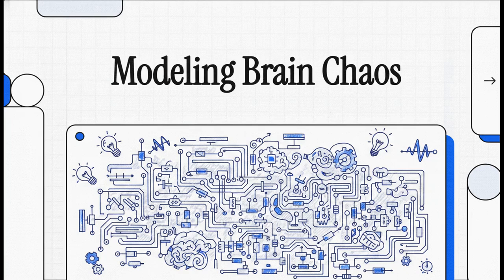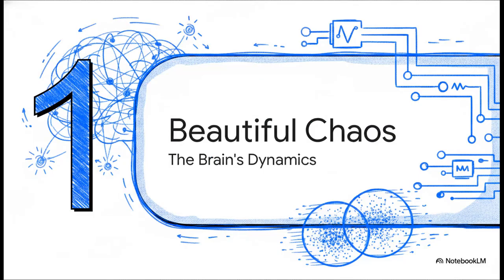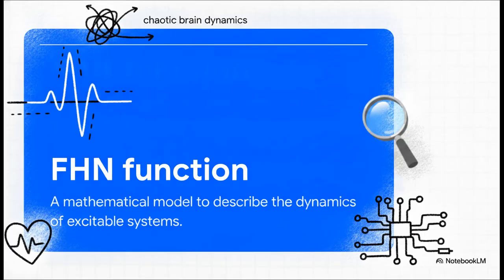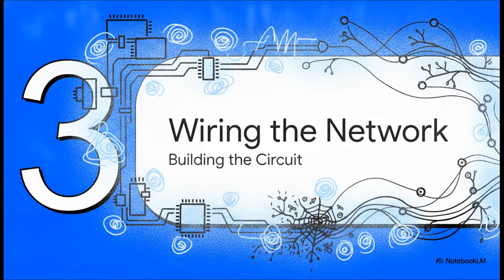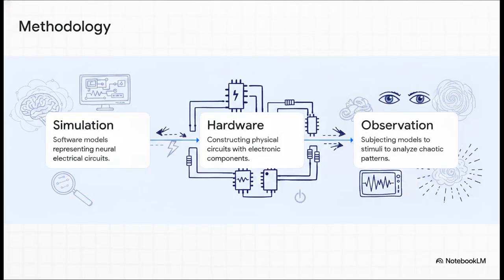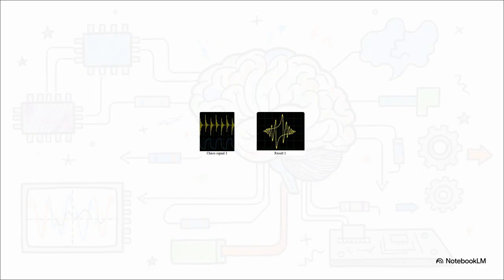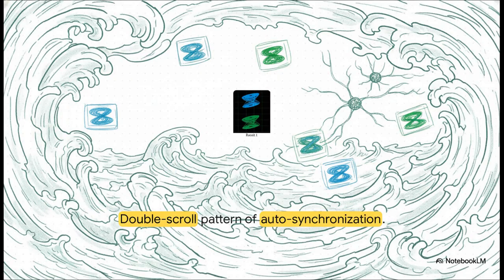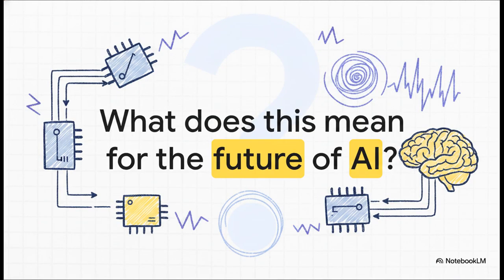Neuronal Excitability Using the FitzHugh–Nagumo Model in Proteus and MATLAB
This video provides a comprehensive guide on simulating and analyzing neuronal excitability using the FitzHugh-Nagumo model, a simplified yet powerful two-dimensional alternative to the complex Hodgkin-Huxley model. It demonstrates a dual-software approach, combining the power of mathematical modeling in MATLAB with hardware-equivalent circuit design in Proteus. By reducing the complex four-dimensional Hodgkin-Huxley equations into a two-dimensional system, this model captures the essential dynamics of action potential generation, threshold excitability, and refractory recovery in nerve cells without requiring extensive computational power.
In the computational phase, MATLAB is utilized to solve the system of nonlinear differential equations governing membrane potential and recovery variables. You will see how to implement numerical solvers like ode45 to generate time-domain plots of spiking behavior, as well as phase plane trajectories displaying limit cycle behaviors. In the hardware realization phase, the video walks through designing an equivalent electronic circuit in Proteus using operational amplifiers, resistors, capacitors, and diodes. This circuit successfully emulates threshold-dependent firing and biological excitability in an analog hardware format, bridging the gap between theoretical neuroscience and practical engineering.
Whether you are interested in neuromorphic hardware, biomedical engineering applications such as cardiac modeling, or simply seeking an educational tool for neuroscience, this tutorial offers practical insights into both numerical simulation and physical circuit realization. The video compares the waveforms from both environments to validate their consistency, showing how theoretical models can be effectively translated into functional electrical designs.
Key Takeaways:
Learn the fundamental concepts of the FitzHugh-Nagumo model and how it simplifies the four-dimensional Hodgkin-Huxley model into two variables: membrane potential and recovery.
Discover how to set up and solve nonlinear differential equations in MATLAB using numerical solvers like ode45 to observe neural spiking and phase plane limit cycles.
Explore the hardware equivalent design in Proteus, using operational amplifiers, resistors, capacitors, and diodes to build an excitable analog circuit.
Understand the biological principles of threshold-dependent firing, all-or-none excitability, and the refractory period through dual-software validation.
See how these computational and electrical models apply to real-world biomedical engineering, neuromorphic computing, and biological simulations.